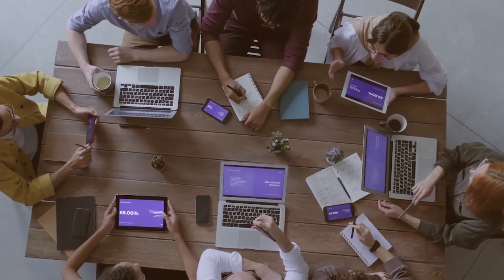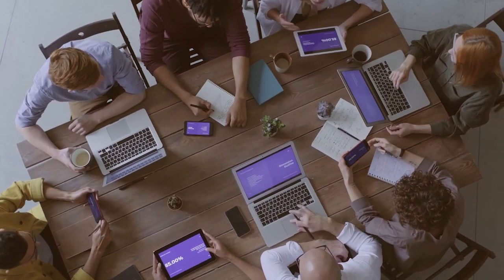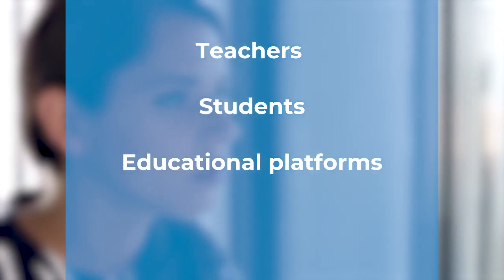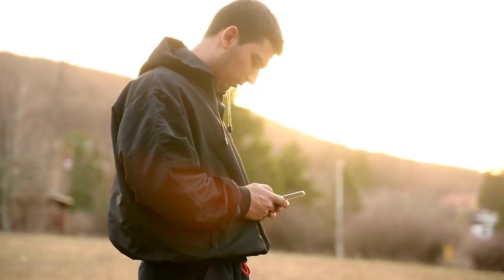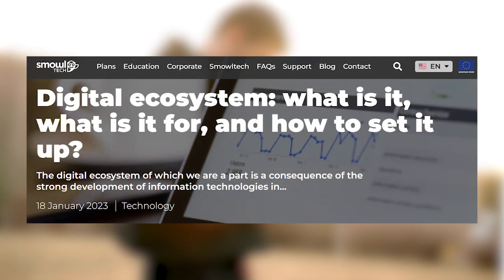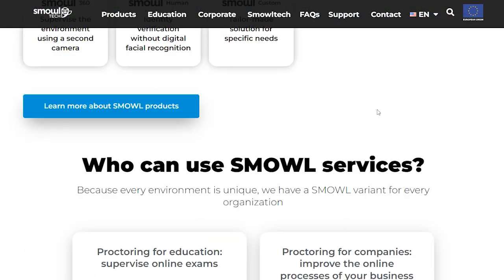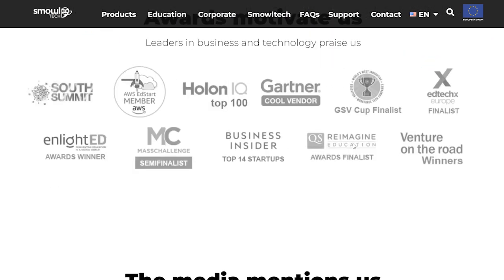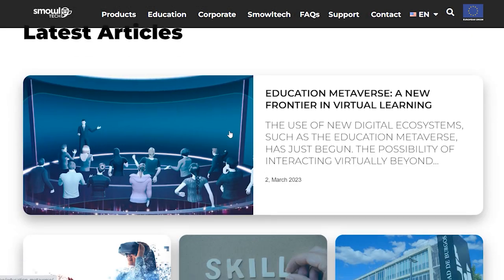What is a Digital Ecosystem?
Dive into the intricate world of digital ecosystems with us! 🌐 In this video, we unravel the concept of a digital ecosystem, drawing parallels with natural ecosystems but in the realm of apps, websites, and digital services. Ever wondered how sharing a photo to Instagram or curating a Spotify playlist fits into this? Or how major tech giants like Apple, Google, and Microsoft craft their digital realms? We've got you covered.

Education isn't left out either! Discover how platforms like Moodle aren't just for assignments but form a vibrant digital learning ecosystem. But, as with all things digital, there are challenges. From data privacy concerns to monopolistic tendencies, we delve into the potential pitfalls of digital ecosystems.

🔗 For a deeper dive, check out our detailed blog article at Smowl.net. At Smowltech, we're at the forefront of ensuring digital integrity with our proctoring solution, SMOWL, harnessing the power of AI and machine learning.